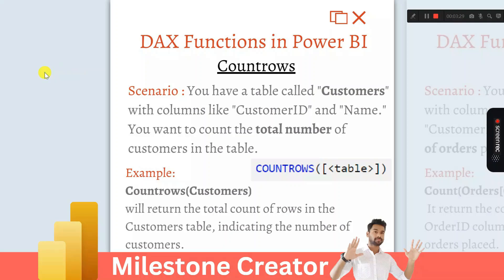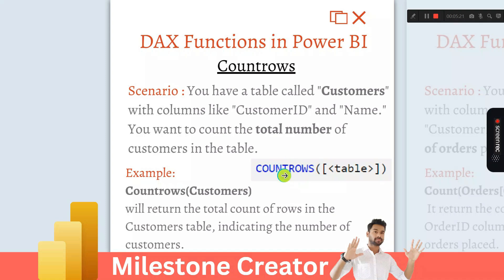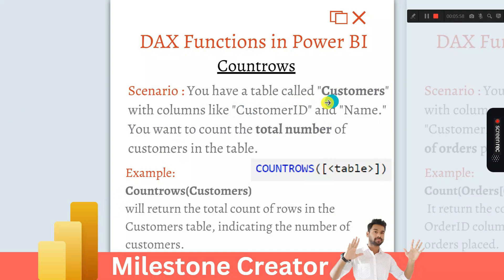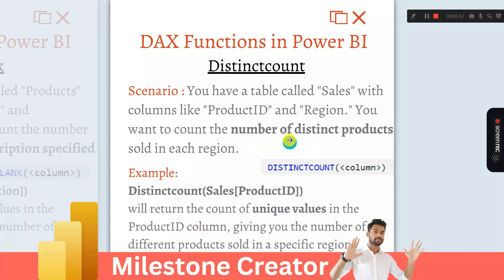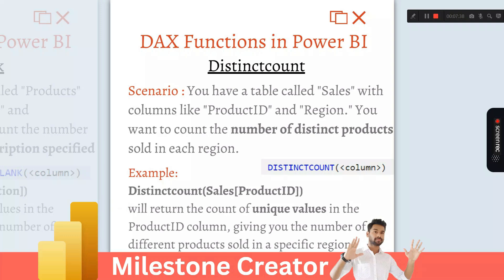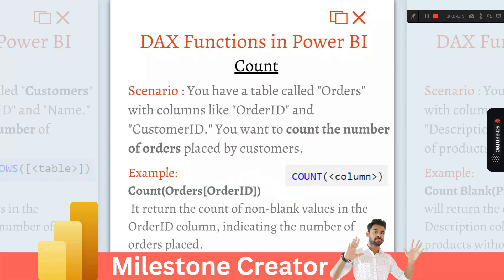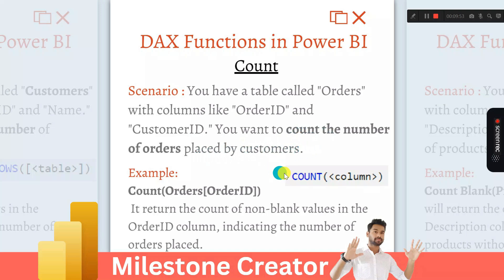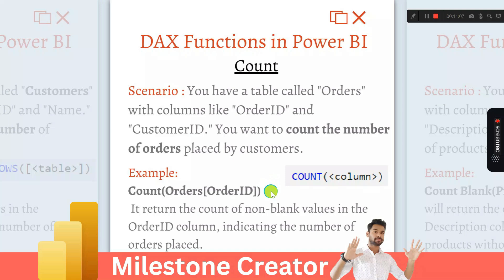tcs 📊Scenario Based POWER BI Interview Q And A Based On DAX [ For Freshers ]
In this video, I will share with you one Most Important Scenario-based Power BI interview questions that was asked in the Power BI interview at the "TCS" Technology. This question was provided to me by one of our subscribers on this channel. So, thought of creating a video on this so that everyone can be made aware of this scenario-based question. So, let's discuss the scenario but before that, if you're new to the channel then do subscribe and hit the Bell icon to stay updated with all the coming useful videos.